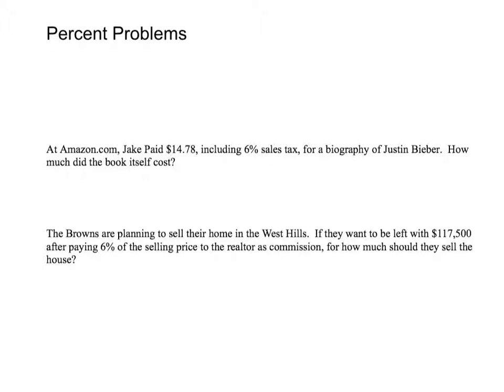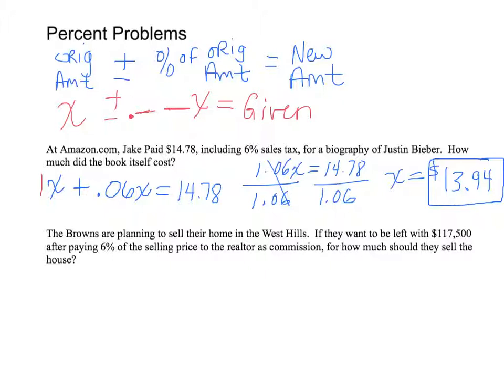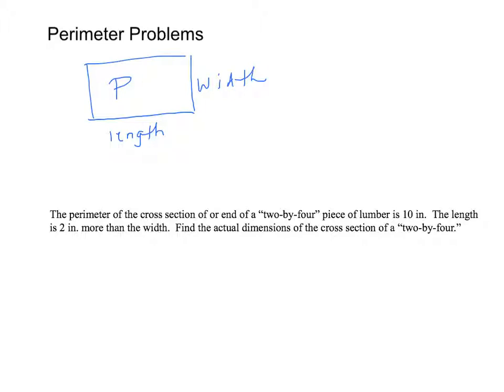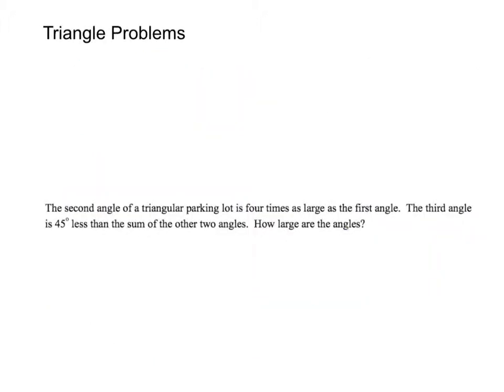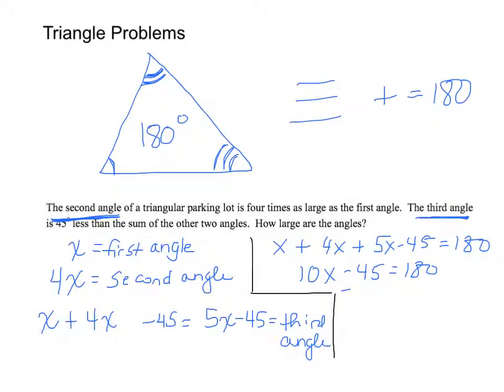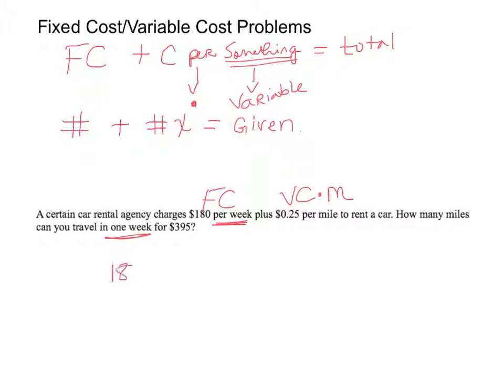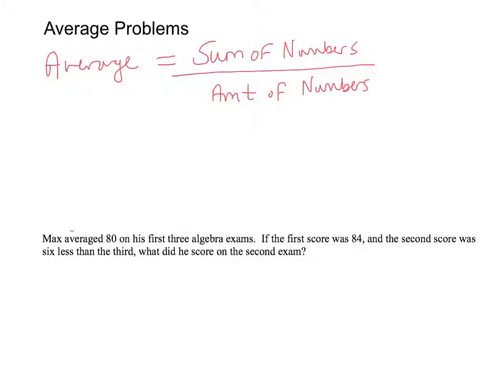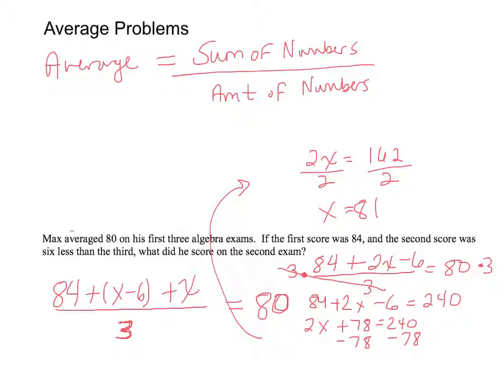applications of equations 2